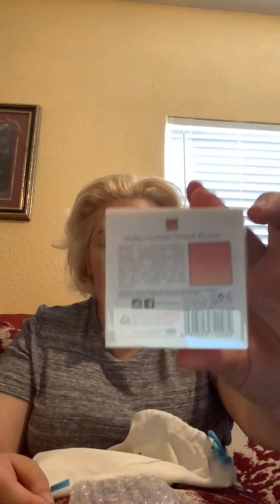Ipsy Glam Bag Plus July 2021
My name is Maribel

you can use my code :  Maribel-HIRWZHDP